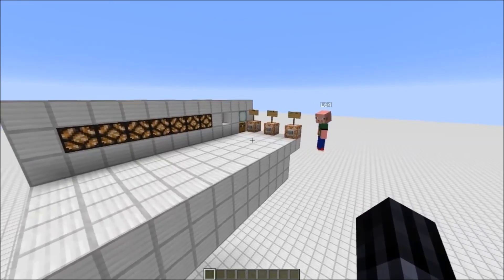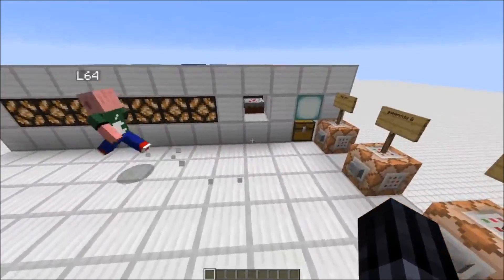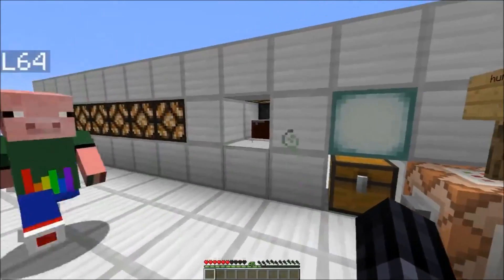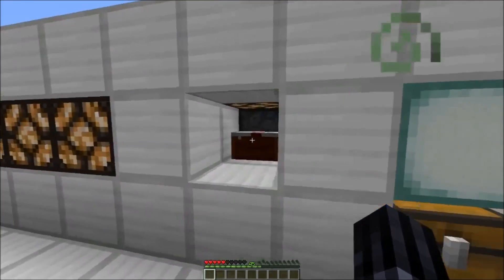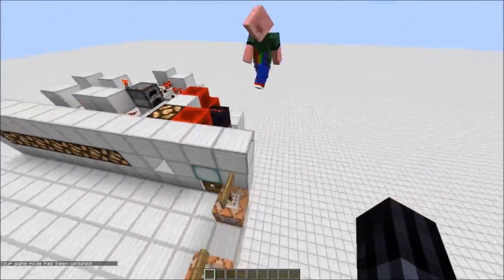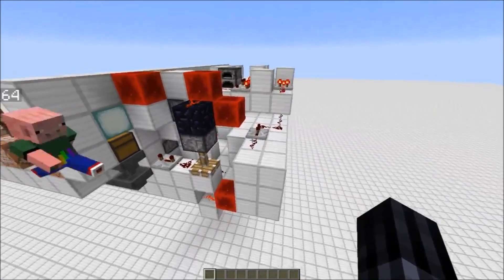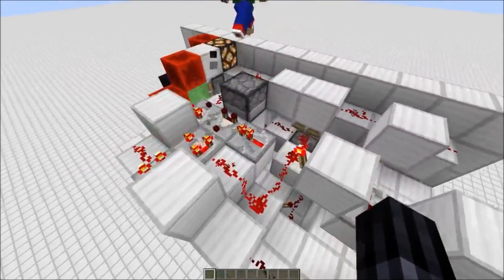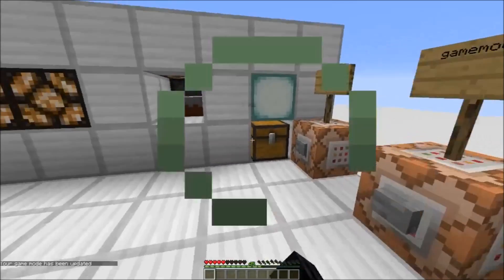SciCraft's useless contraption series #1: Cake Detector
Until we run out of ideas, every week from now on, we will show you  one over-engineered redstone contraption, that is more or less useless. In the first episode: The cake detector